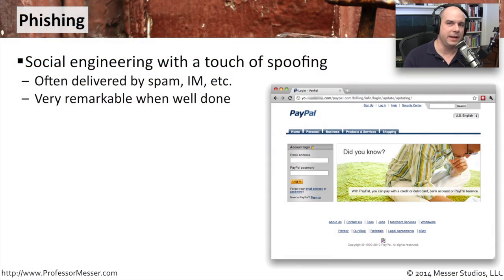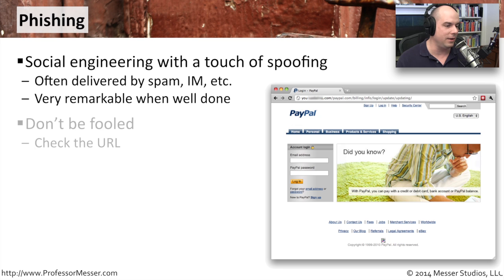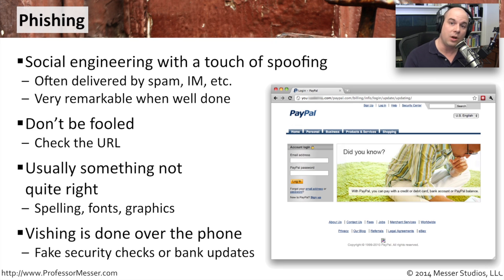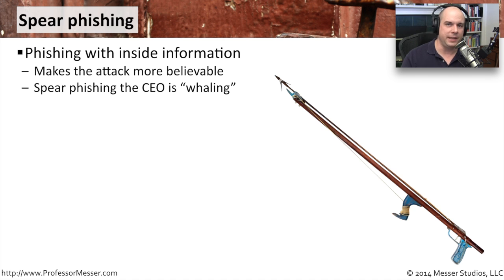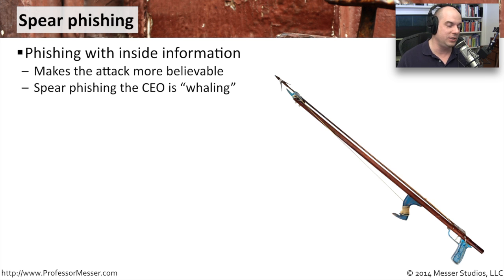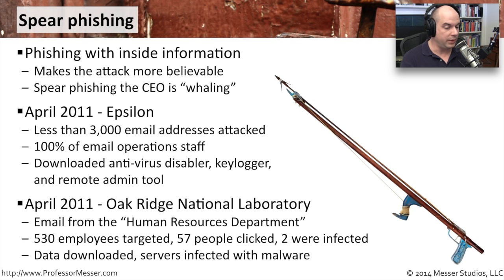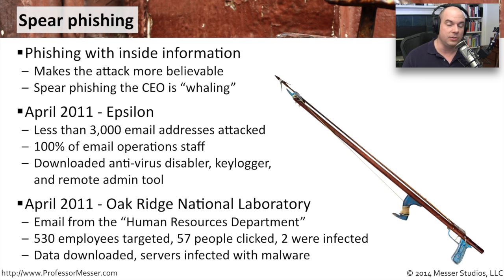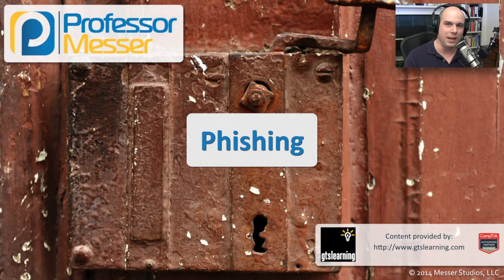Phishing - CompTIA Security+ SY0-401: 3.2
The bad guys know that the easiest way to steal your information is to have you type it in for them yourself. In this video, you’ll learn how phishing happens and things you can do to protect against phishing and spear phishing.